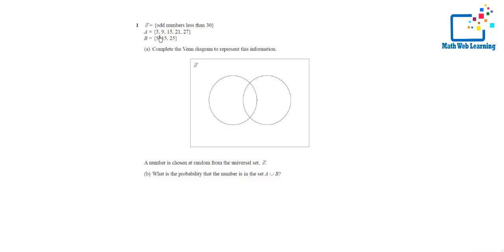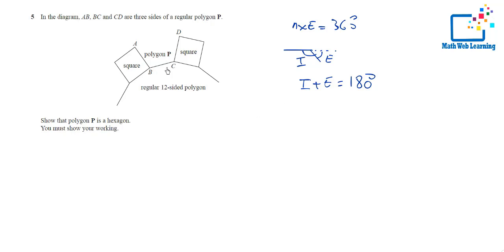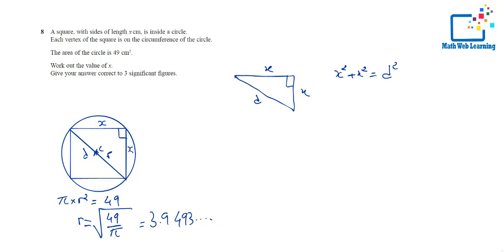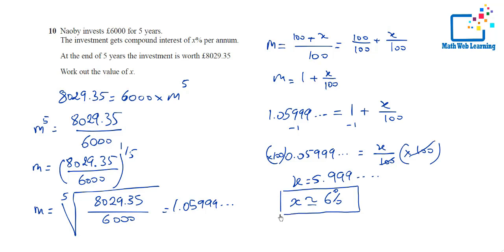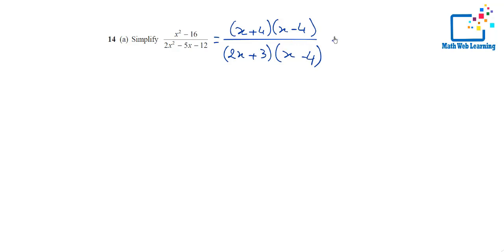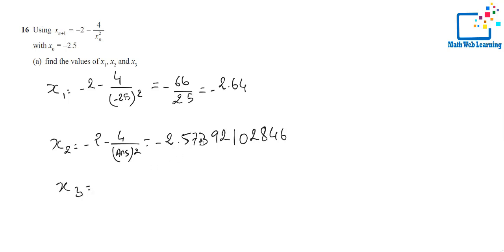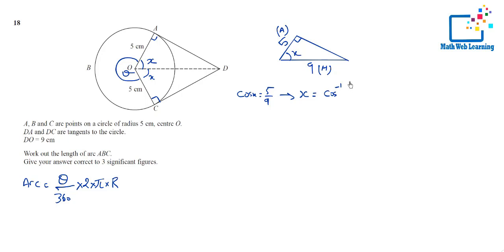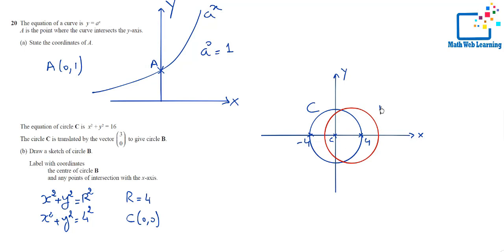GCSE Maths higher paper 3 2017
In this Video you will find all the answers with the complete working outs of the paper 3 Higher of the June 2017 Edexcel  Board.